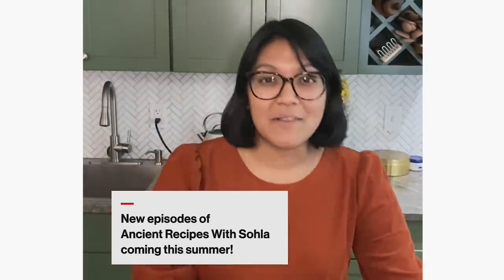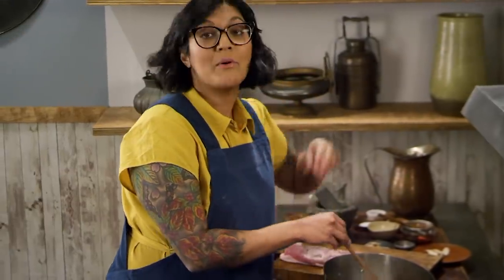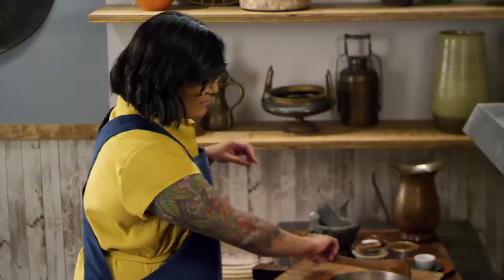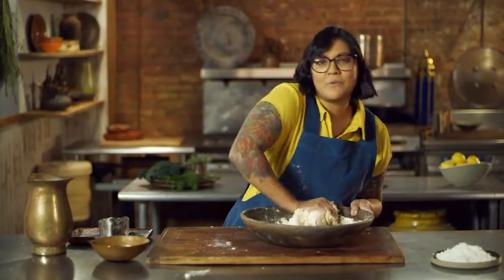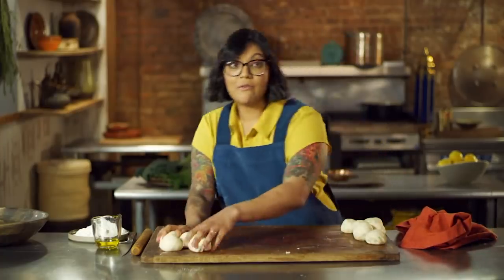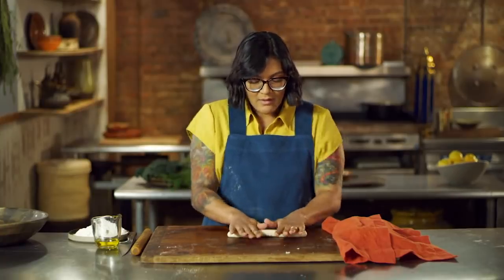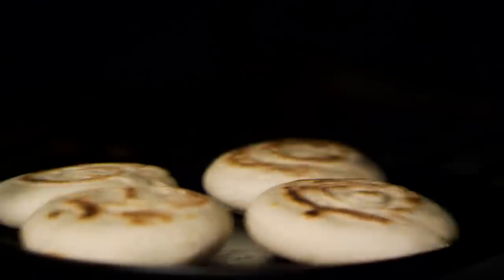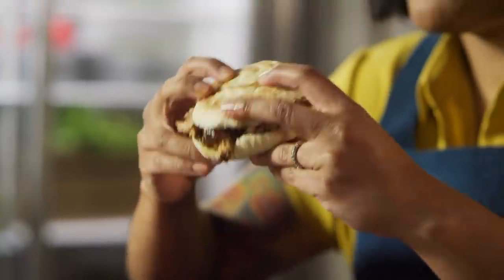Sohla Makes an Ancient Chinese Hamburger (Rou Jia Mo from 200 BCE!) | Ancient Recipes With Sohla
Join Sohla El-Waylly as she takes the food you know and love and traces it back to its origins in Ancient Recipes with Sohla!

The hamburger as we think of it today originated in the US around the turn of the century - but a dish of meat between slices of bread has been a part of many cultures throughout history. In this episode, Sohla recreates Rou Jia Mo, one of the first versions of a hamburger from Ancient China in 200 BCE.

Recipe for Rou Jia Mo:

What you need for the meat filling:
1kg Pork belly
60g rock sugar
¼ cup Liaojiu or sherry
Fermented soybean paste - equivalent to 5tbsp of soy sauce
10g ginger
20 Sichuan peppercorns
3 pieces star anise
½ teaspoon ground cinnamon
Handful of shanzha berries
3 small cut pieces of liquorice root
½ tbsp salt

Instructions:
1. Over medium heat, add about a tablespoon of oil and melt 60g of sugar into the oil until dark brown - about 5 minutes. Be careful not to burn the sugar.
2. Add water to the sugar & oil mixture.
3. Add in the pork & all of the other filling ingredients except the salt. Add enough water to cover the pork.
4. Cover & let braise for 3 hours.
5. Add salt & let simmer for another 20 minutes.

What you need for the mo:
500g All-purpose flour
5g Yeast
25g Oil
220g Water
¼ tsp Salt

Instructions:
6. Combine the flour, water, oil & yeast.
7. Knead by hand until dough is consistent throughout.
8. Cover with a warm, damp rag & let rise for 40 minutes.
9. Preheat oven to 475 degrees. Add a cast iron pan to the oven as it’s heating up. The cast iron pan should get piping hot.
10. Deflate the dough. Split the dough into 10 balls. Roll the balls into a play-doh snake shape. Roll the snakes flat with a rolling pin.
11. Smear a bit of oil down the middle of the dough. Then fold it in half hot-dog style. Roll it up almost like a cinnamon bun. Squish the slightly with your palm to flatten it. Roll the edges of the dough with a rolling pin until it forms a shallow bowl.
12. Take the pan out of the oven & put it on the stove on high for 1 minute.
13. Turn the heat to medium & add the dough to the pan. Toast on one side for 30 seconds. Flip & toast on the other side for another 30 seconds.
14. Add the pan & dough back into the oven for 2 minutes to bake.

Ancient Recipes with Sohla takes the food you know and love and traces it back to its origins. In each episode, Sohla El-Waylly details the surprising history of some of our favorite dishes as she attempts to recreate the original version using historical cooking techniques and ingredients. Along the way, Sohla highlights the differences between the ancient recipe and how we would prepare the modern version today.

Learn more about The HISTORY Channel and watch full episodes on our

CREDITS

Host
Sohla El-Waylly

Created By
Brian Huffman

Executive Producers
Sarah Walker
Brian Huffman
Jon Erwin

Executive Producer
Sohla El-Waylly

Co-Producer
John Schlirf

Writer
Jon Erwin

Historian - Scripts
Ken Albala

Post-Production Supervisors
Jon Erwin
John Schlirf

Editor
Craig Brasen

Colorist
John Schlirf

Mixer
Tim Wagner

Chris Kim

Tim Nolan

Kate Leonard

Matt Neary

Getty Images
Alamy
Pond5
Wikimedia